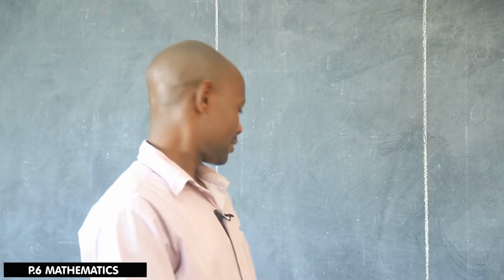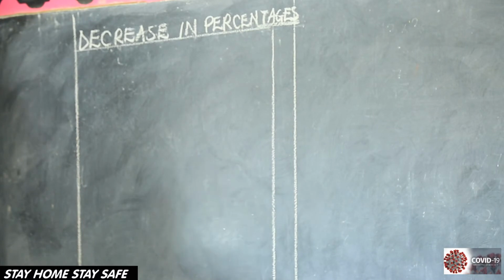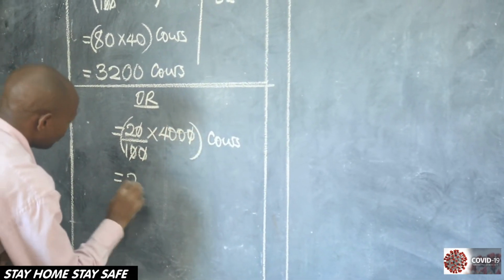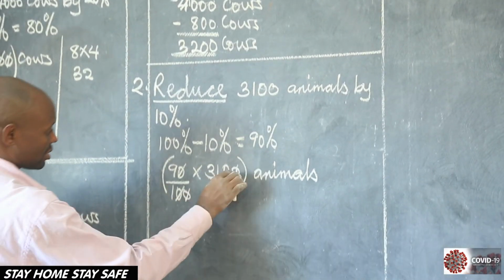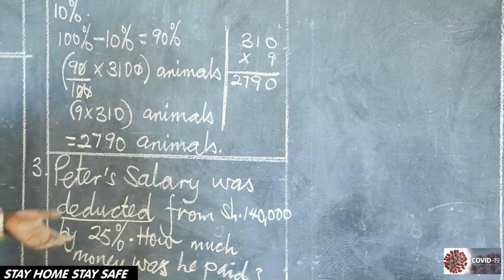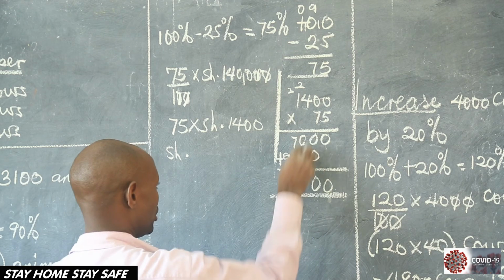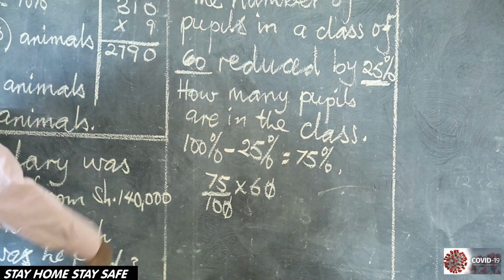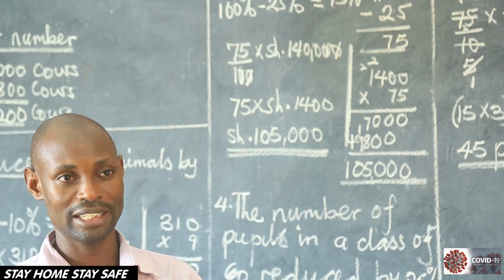MUGISHA P 6 Maths 1